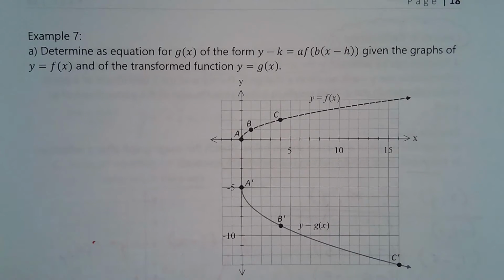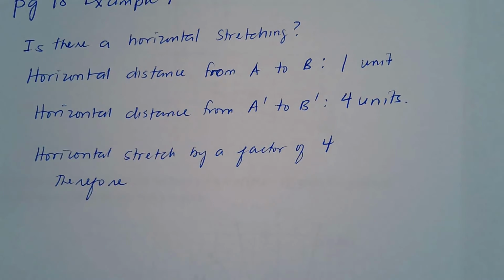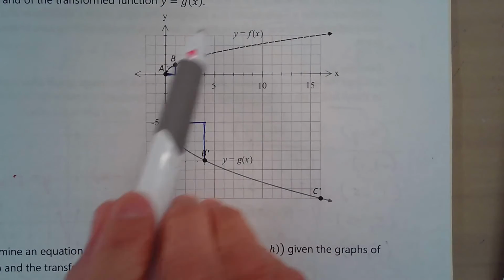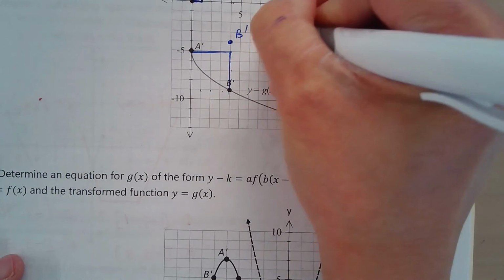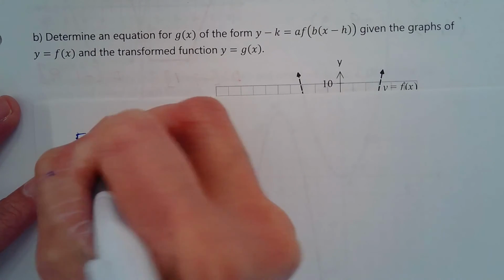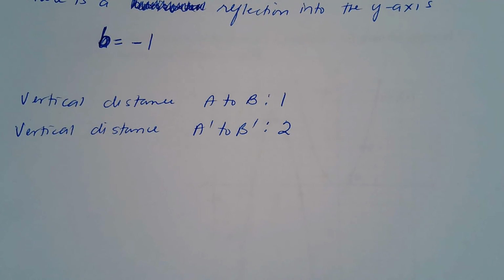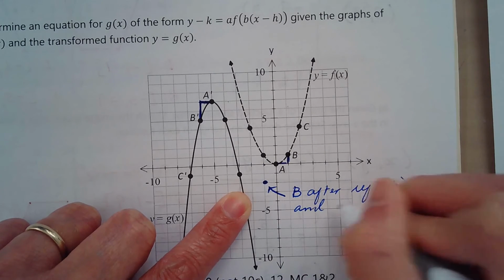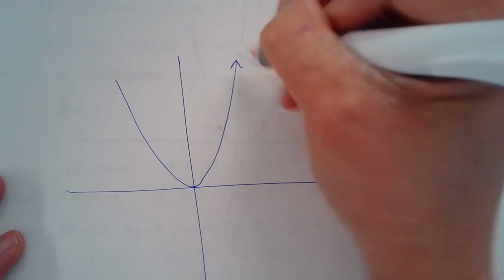Unit 3 lesson 3 Ex 7